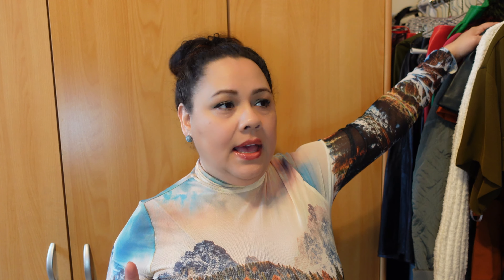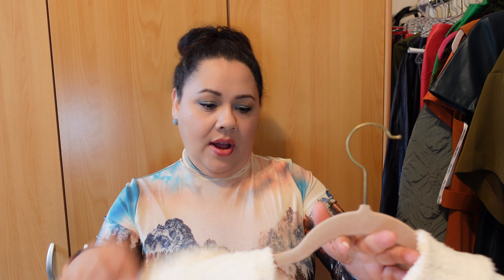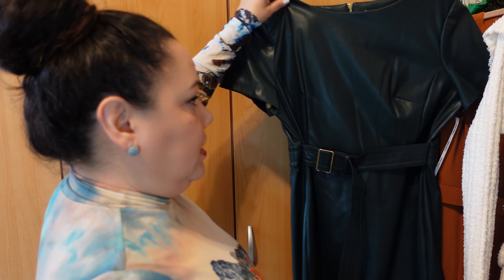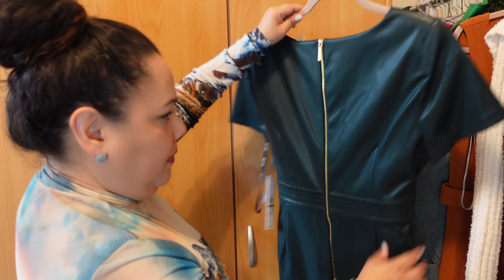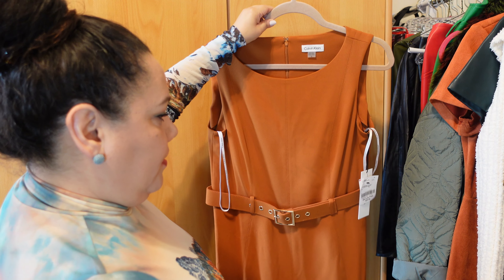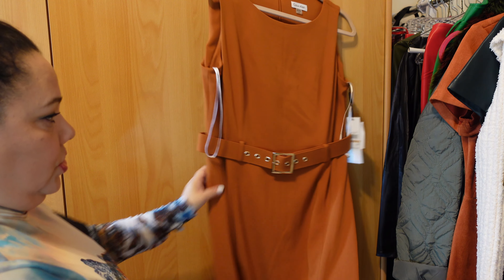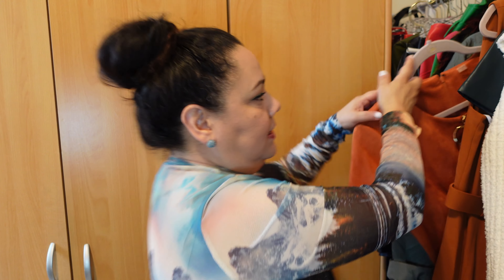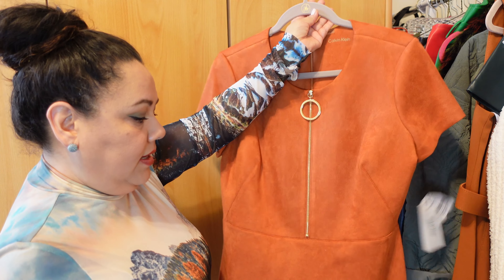Burlington Haul Fall Dresses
Hi Queens!  I hope you enjoy this mini Burlington haul.  I bring you four dresses, perfect and cozy for the fall months.  The three Calvin Klein dresses are size 12, and the Emma and Posh are in Medium.

Hugs!
JB

My Information:
Height: 4'11
Clothing Size: Large, 10 or in Junior Size: 11
Shoe Size: 6 or 6.5